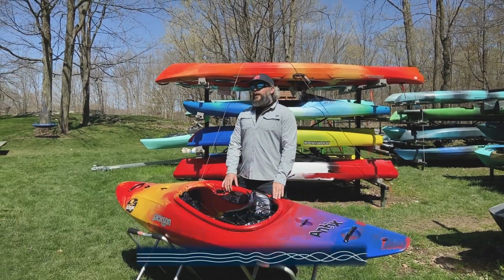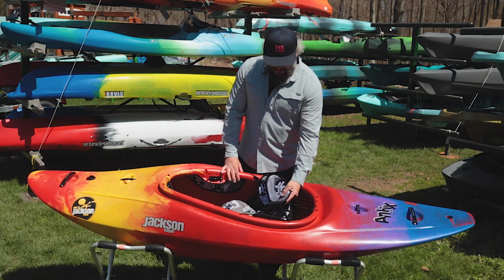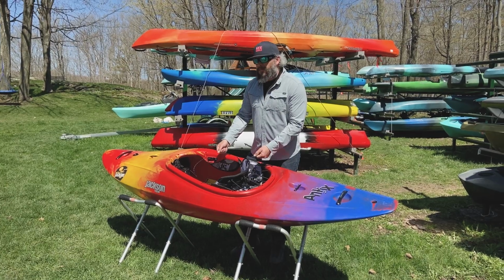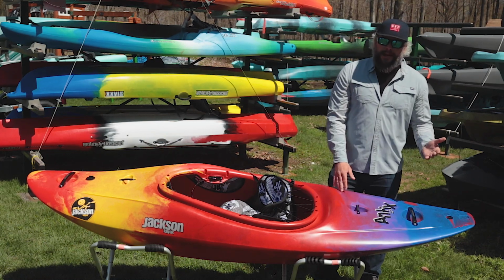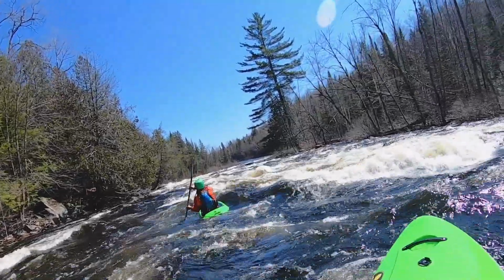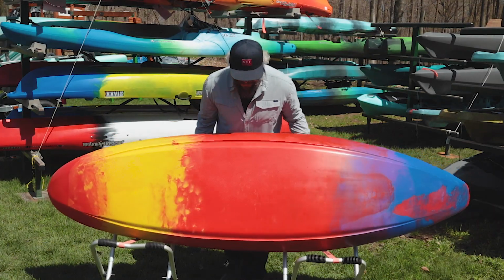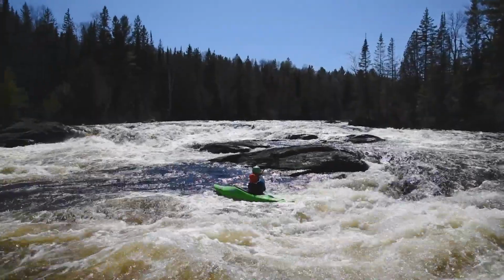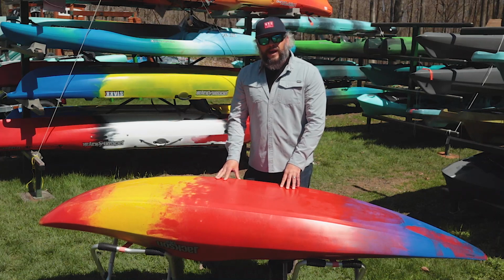Jackson Antix 2.0 Review - What’s new? First paddle impressions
Jackson has made some excellent upgrades to their new version of the Antix. The Jackson Antix 2.0 features some upgrades in the design of the hull to improve the balance of playfulness and control. Zack highlights the aspects of the new version that Jackson has improved upon and gives you an idea of what to expect from paddling this boat.

Video Produced by Paddlehead Productions